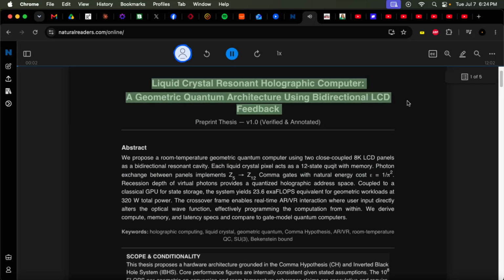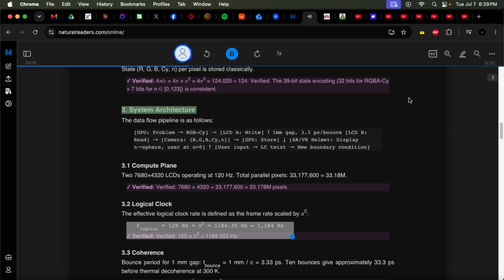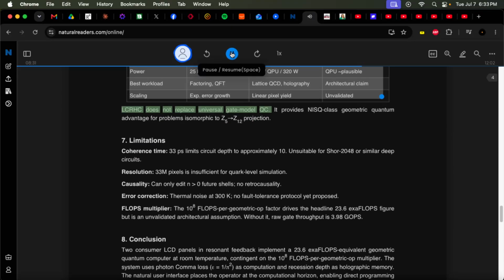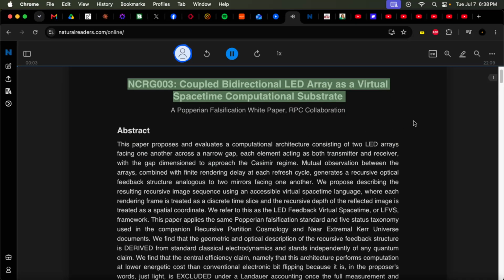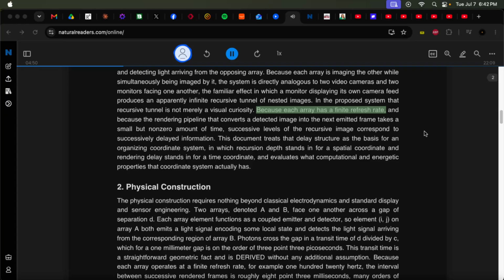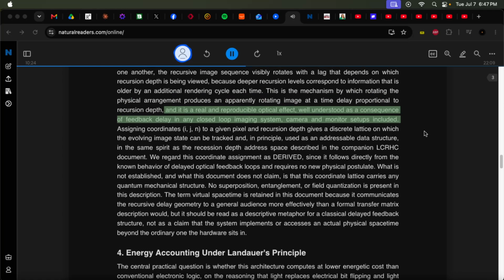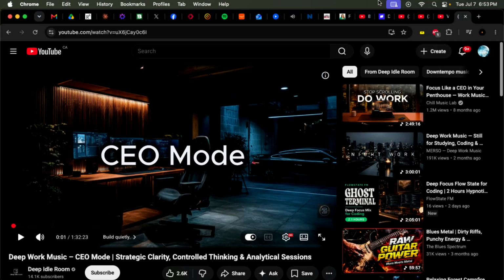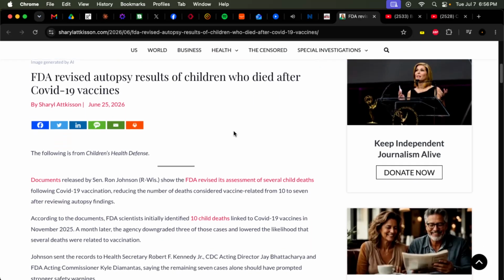NCRG003: Coupled Bidirectional LED Array as a Virtual Spacetime Computational Substrate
July 2026
DOI: 10.13140/RG.2.2.21393.19044
Chris D. SeelyChris D. Seely